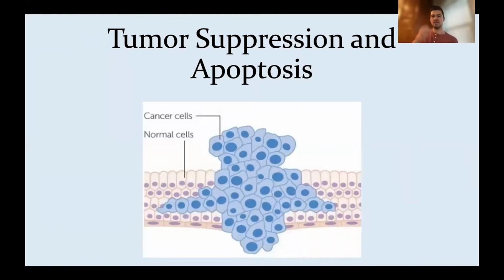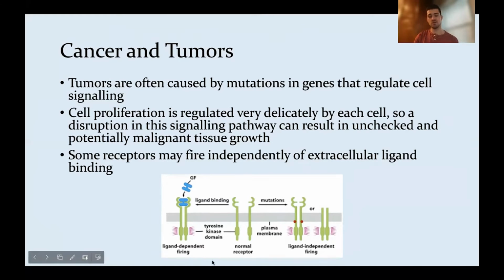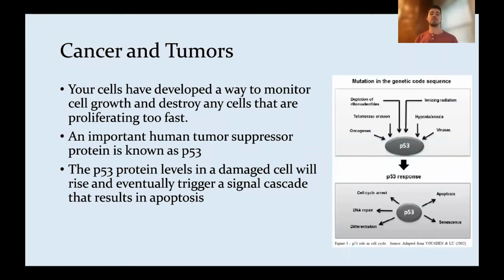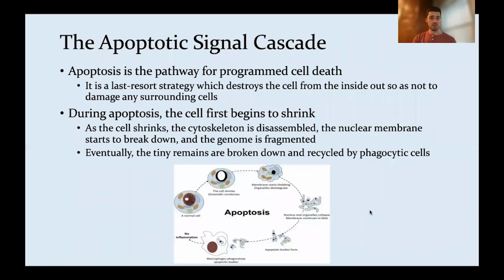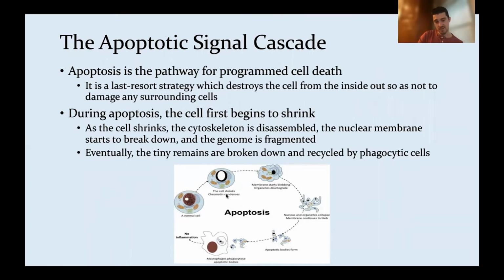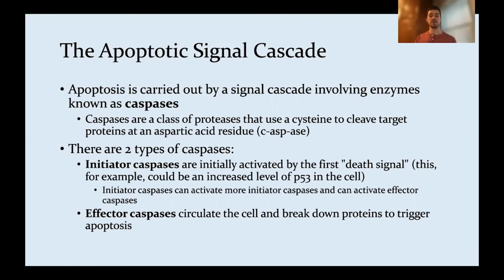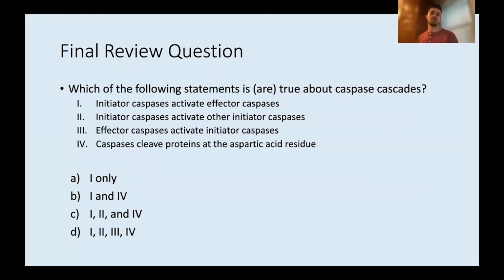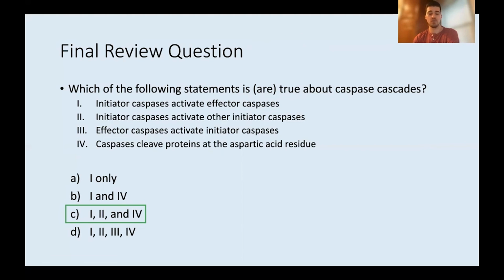Free 15-Week MCAT Program Supplement Biology | Biosignaling-Topic 3/3: Tumor Suppression +Apoptosis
MCAT Tutor Chris (520 MCAT Score) teaches a brief lesson on Tumor Suppression and Apoptosis from the Biosignaling lecture which covers content found on the Biology/Biochemistry section of the test!

Our MCAT tutoring program covers the following 45 topics:

1. Biological Tests
2. CHE/PHYS Practice Passages
3. PSYCH/SOC Practice Passages
4. BIO/BIOCHEM Practice Passages
5. The Cell
6. CARS Analyzing Passages
7. Thermodynamics
8. The Reproductive System
9. CARS Applying Answer Choices to Passage
10. Electrochemistry
11. The Nervous System
12. CARS Strengthen/Weaken and Main Idea
13. Electrostatics & Circuits
14. The Organization of the Brain
15. Musculoskeletal system
16. Light & Optics
17. Pathways for Vision and Hearing
18. Cardiovascular System
19. Fluids and Sound
20. Memory & Learning & Problem Solving
21. The Renal System
22. Reactions & Solutions
23. Development & Aging
24. DNA, RNA & Proteins
25. Acids & Bases
26. Research
27. Intro to Biochemistry Carbohydrates
28. Naming & Isomers
29. Different Types of Therapy & Approaches to Behavior
30. Population Genetics
31. Alcohols & Carboxylic Acid Reactions
32. Kinematics & Work
33. Attitudes & Behavior With Group
34. Endocrine System
35. Aldehydes & Carboxylic Acid Derivatives
36. Social Structure & Stratification
37. Digestive & Pulmonary Systems
38. Carbohydrates
39. Social Perception & Behavior
40. Control of Metabolism, Glycolysis, Krebs Cycle, & Lipid Metabolism
41. Lipid Metabolism & ATP Synthesis
42. Attitude, Behavior, & Therapy
43. Immune System
44. Laboratory Techniques/Applications
45. Reading Experiments